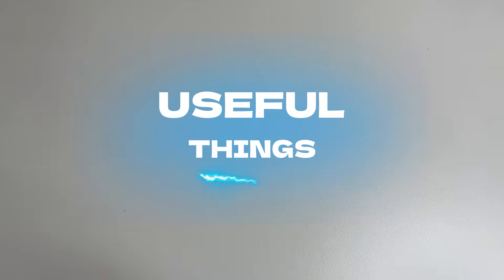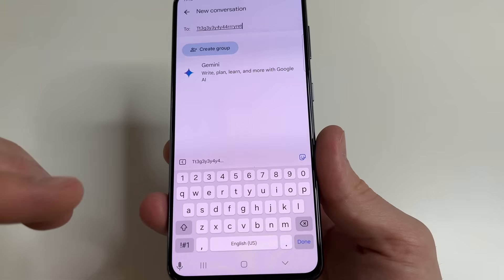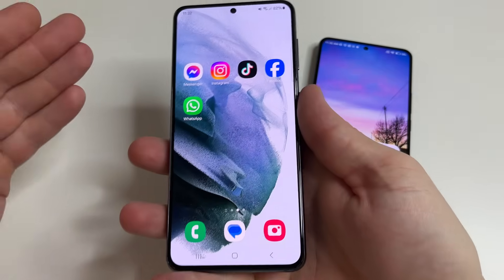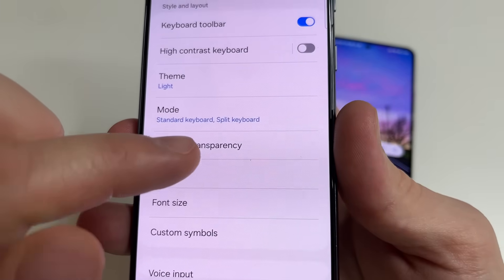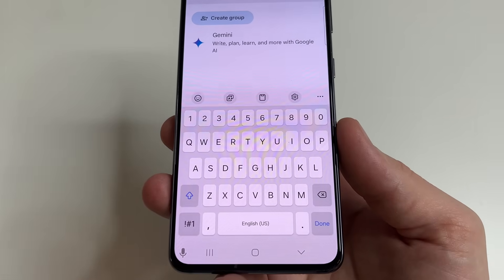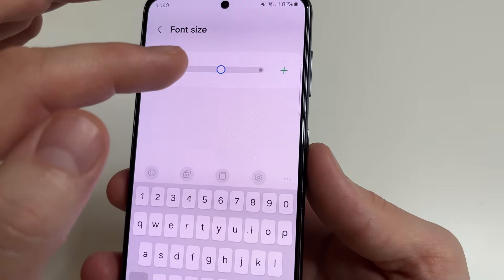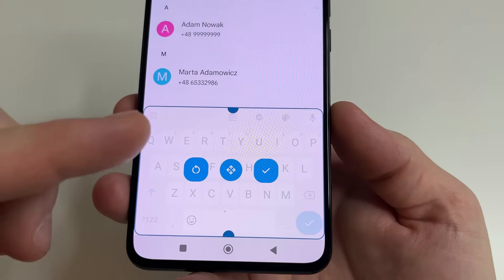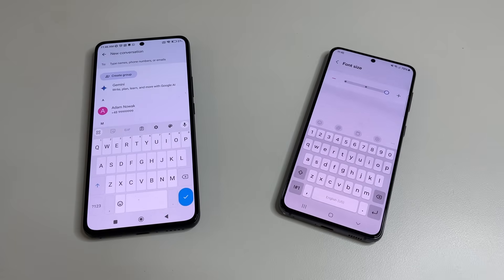How to Enlarge Your Phone Keyboard for Comfort.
In this video - how to enlarge keyboard on android phone or how to increase keyboard size and keyboard font size in android phones like Samsung, Xiaomi and others.